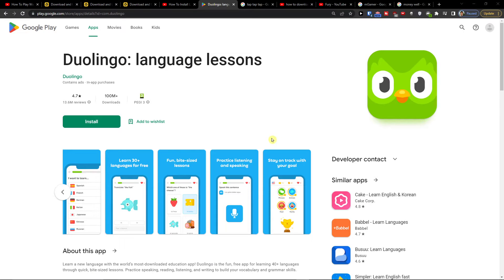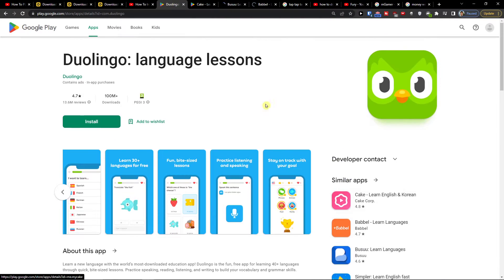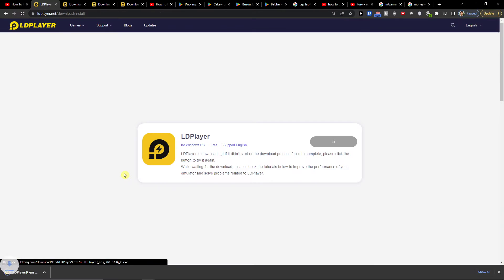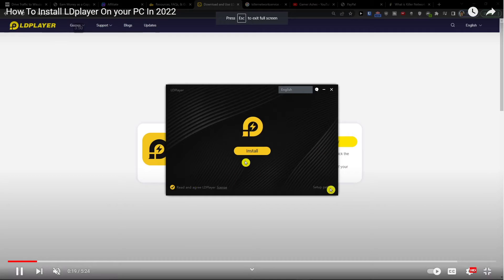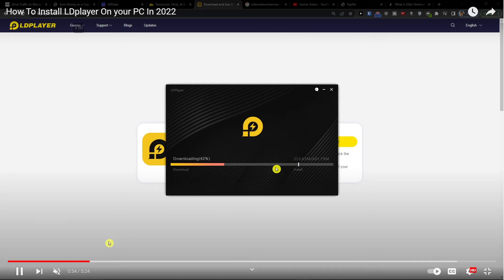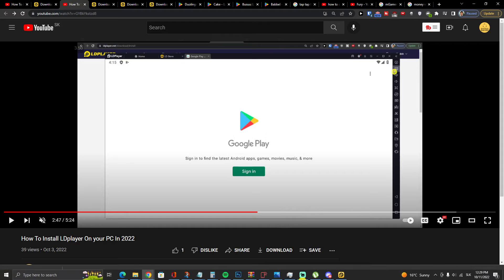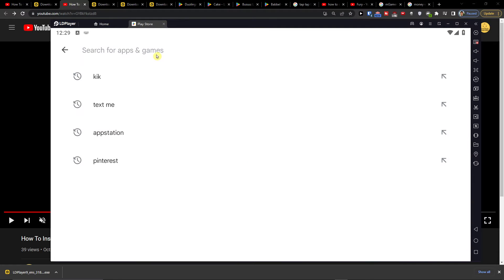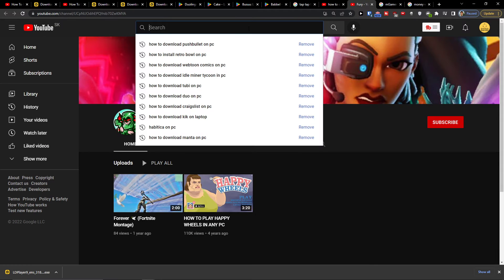How To Download Duolingo on PC /Notebook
In this video you will find out How To Download Duolingo on PC